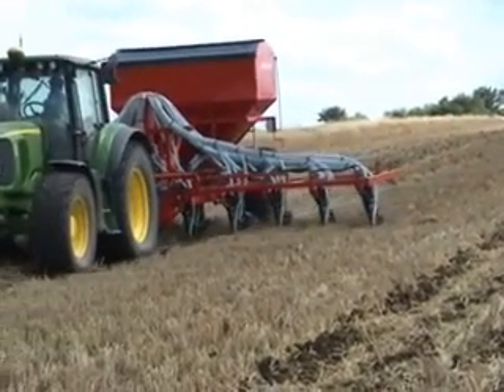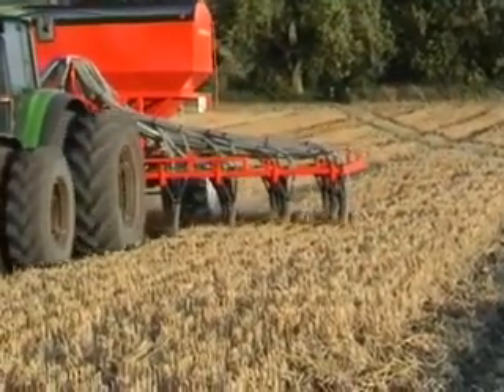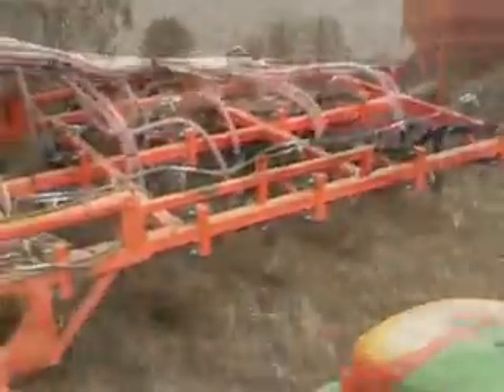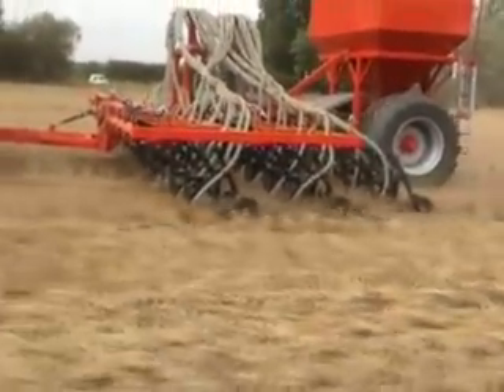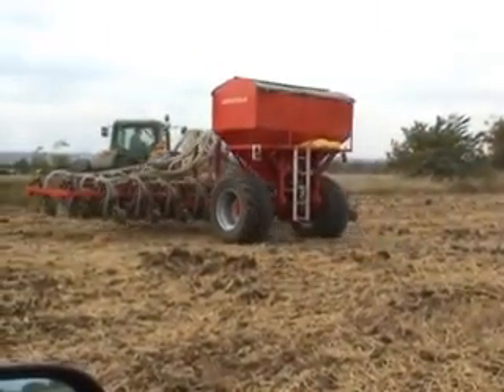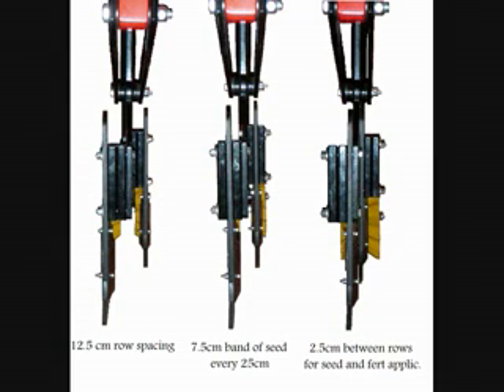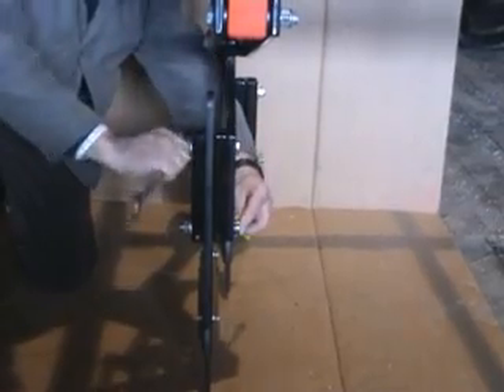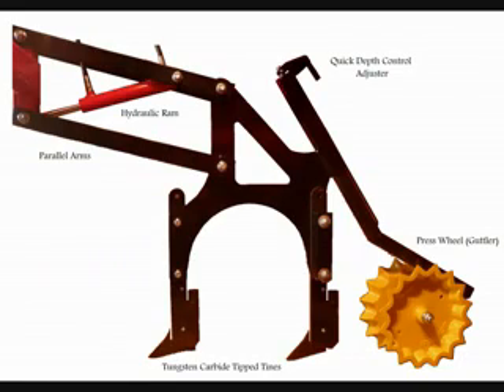ECO-Drill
John Dale Drills  ECO-Drill
The Eco Drill is an agricultural seed drill capable of drilling into direct drilled, ploughed and even conventional seedbeds.
The key benefits are:
•Economical - only 120hp to pull a 6m drill
• Unique - variable row spacing from 12.5cm
• Versatile - can be used in direct and conventional seed beds
• Massive clearance between tines for trash flow
• Accurate - John Dale parallel linkage ensures consistent depth control in all conditions
• Easily incorporated into a Control Traffic system
• Long lasting - Tungsten carbide tipped boron steel tines
• Choice of Guttler or rubber flex press wheel for depth control
• RDS control system, ISOBUS compatible
• British designed and manufactured - high quality, innovative drills at competitive prices